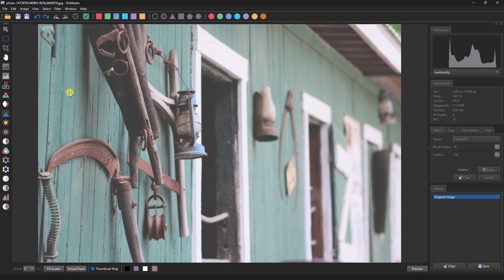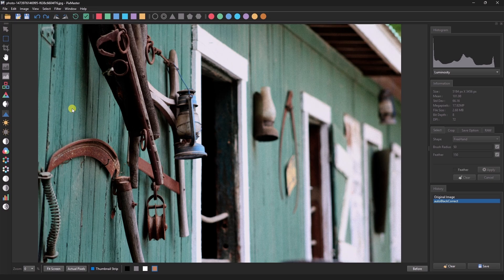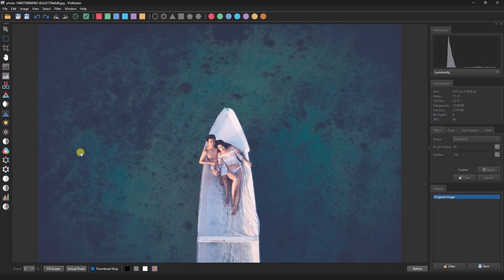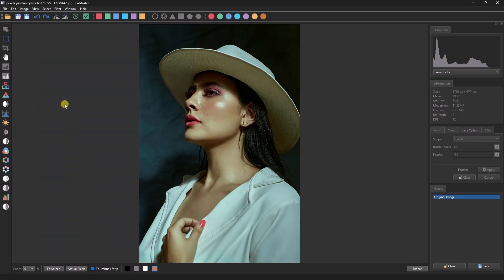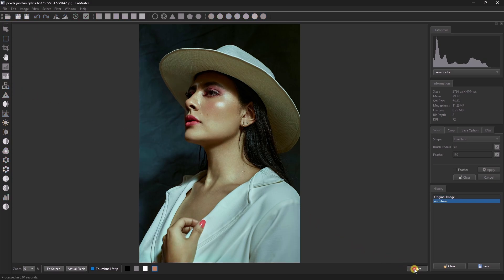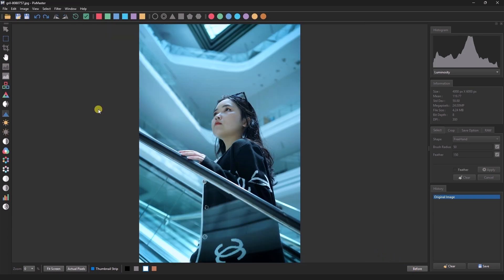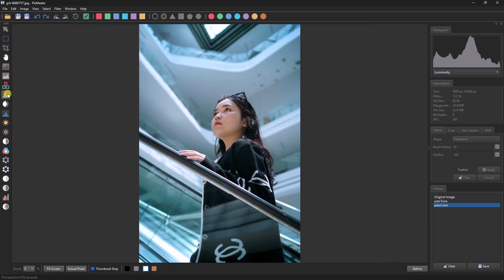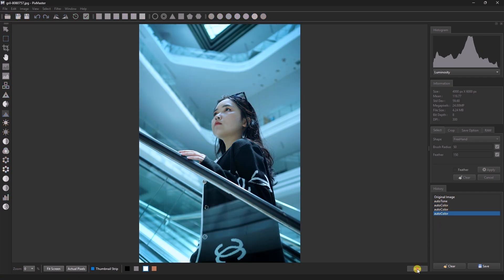14. PixMaster - Auto Tone vs Auto Contrast vs Auto Color (English Audio)